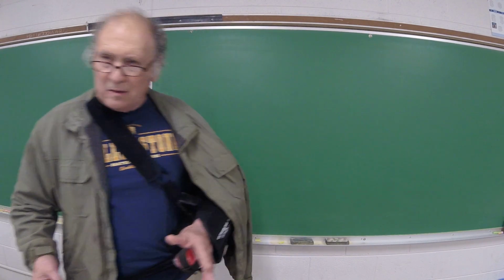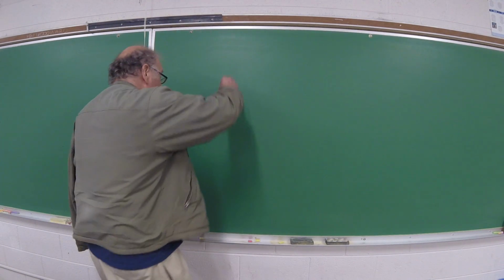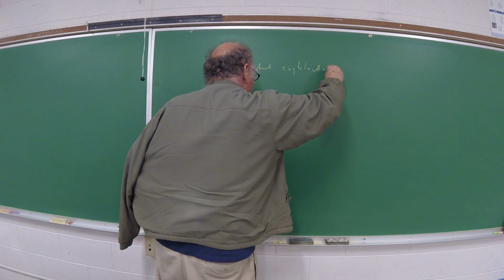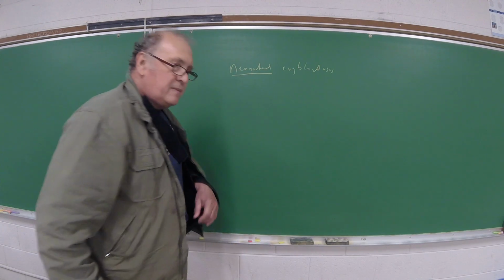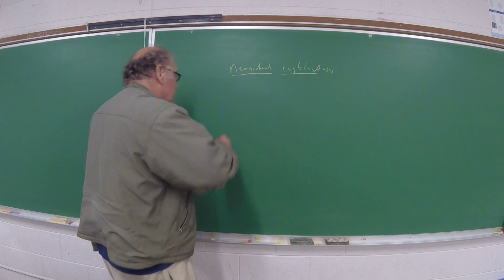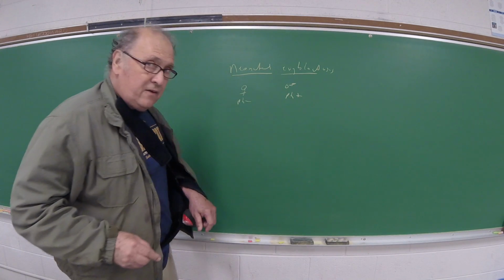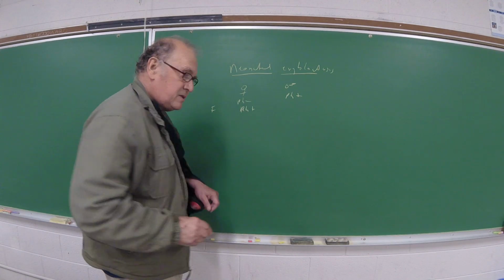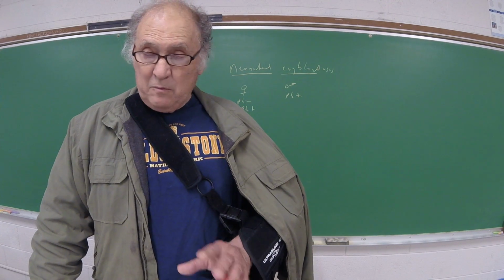BIO 272 Chpt 19 Lecture 1